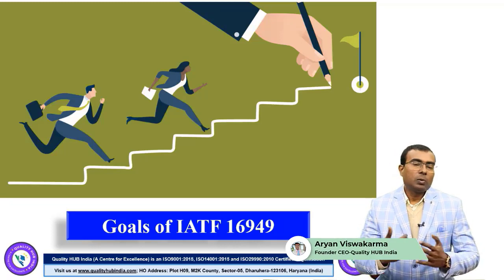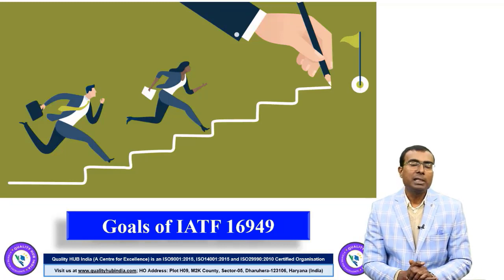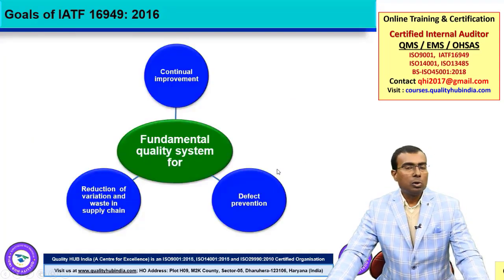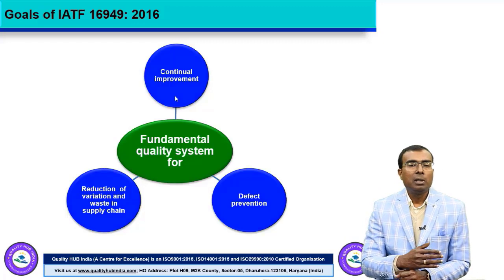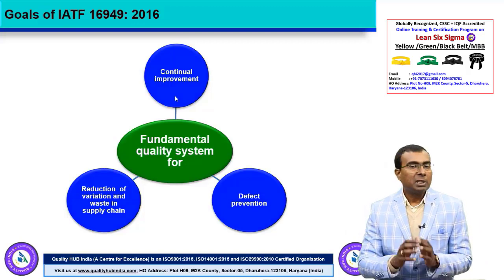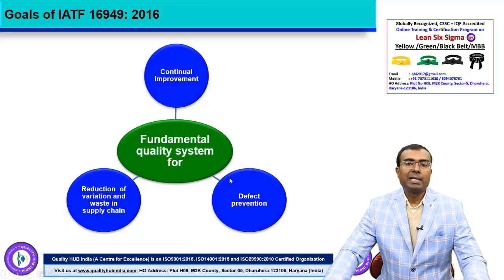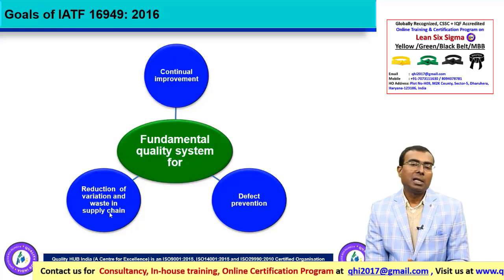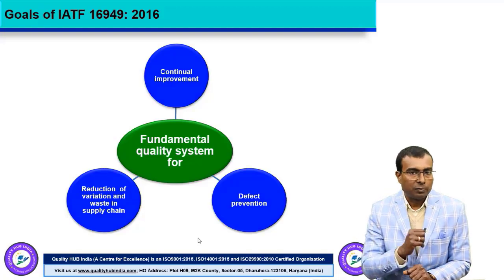Goals of IATF 16949 | QMS Goals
Learn about the goals of IATF Quality Management System in this video. Discover how implementing these objectives can help organizations improve customer satisfaction, promote continual improvement, reduce waste, and increase efficiency.

🚀 Boost Performance & Careers with NOICE Academy Private Limited (NAPL) - Quality HUB India (QHI) | ISO Training, Certification & Consulting Experts
Looking to enhance organizational performance or build a career in ISO, Quality Management, Lean Six Sigma, or Industrial Engineering?
You’re at the right place!
We are a NABCB (IAF) accredited ISO Certification Body and an Exemplar Global & CSSC accredited Training Provider, delivering globally recognized, credible, and result-oriented services.

🎯 Our Services for Individuals & Organizations:
✔ ISO Certification (ISO 9001, ISO 14001, ISO 45001, IATF 16949)
✔ Corporate Training & Capability Development Programs
✔ Lean Six Sigma (Yellow, Green, Black Belt)
✔ Core Tools (APQP, PPAP, MSA, SPC, FMEA)
✔ Problem Solving (8D, RCA, 7QC Tools, PDCA)
✔ Lean Manufacturing, TPM, KAIZEN & Operational Excellence
🎓 100+ Professional Courses | Hindi & English | Self-Paced Learning

💼 Why Choose QHI & NAPL?
✅ Industry-driven, practical approach
✅ Customized corporate training solutions
✅ Certification, consulting & audit expertise under one roof
✅ Trusted by professionals & leading organizations

📱 Mobile App (Android & iOS)

📞 Connect for Training, ISO Certification & Consulting:
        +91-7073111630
ISO Certification | Lean Six Sigma | Quality Tools | Business Excellence | Career Growth